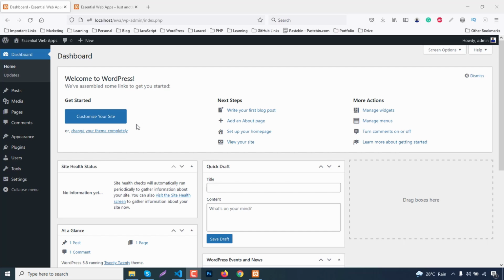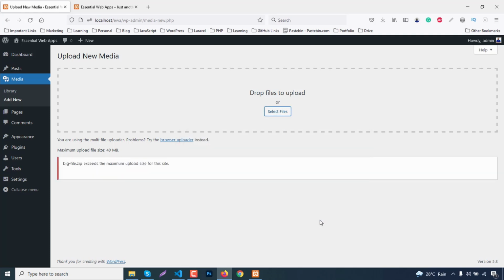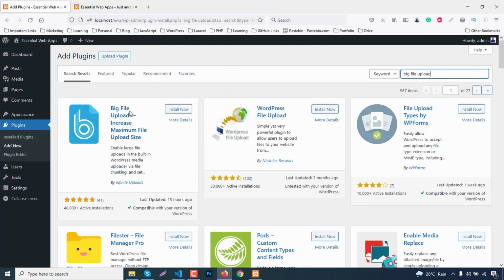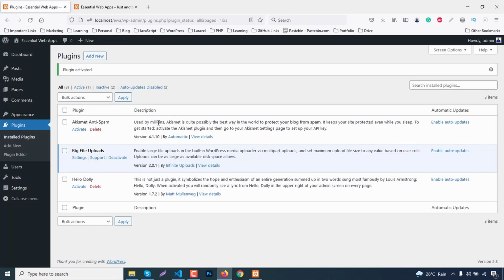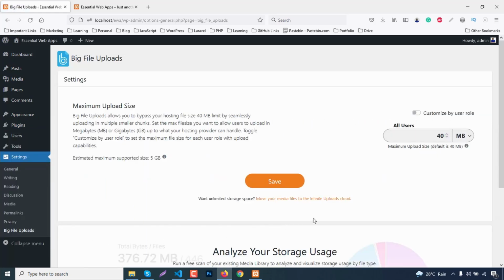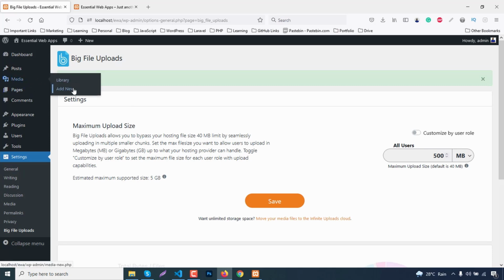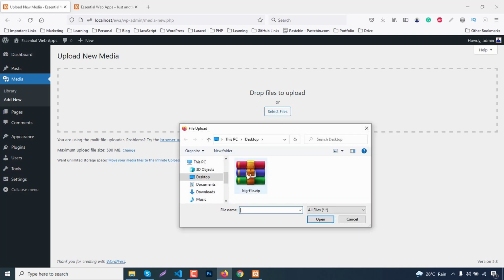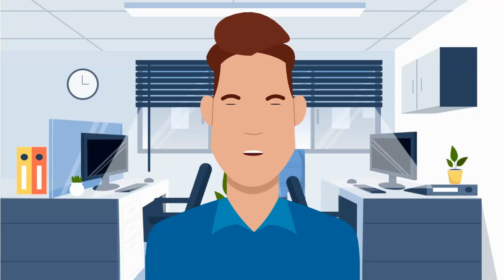How To Increase Maximum Upload File Size In WordPress - WordPress Upload File Size Increase Easy Way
Sometimes you might need to upload larger files on your website. But WordPress only allows you to upload 40MB at a time. So, we made this video to solve your question that how to increase maximum upload file size in WordPress.

We are high-quality WordPress Themes developers, working in the field since 2010.

“How to increase maximum upload size in WordPress” is a commonly asked question in the case of WordPress websites. And increase the maximum upload file size in WordPress is very easy. And that is why this video is a short video. With a few quick steps, you can achieve it for free.

WordPress has a logical reason to limit this upload file size. Larger files can slow down the website loading. But increase the maximum upload file size in WordPress can be essential for some types of websites. You might need to upload a big eBook or images or videos on your site which is more than 40MB.

So, for those websites WordPress upload file size increase comes in handy. And you can upload as big a file as your server allows you to upload by increase upload size WordPress.

Our Products
Check our all Premium and Free WordPress Themes -

This video is related to the following keywords:
• how to increase maximum upload file size in WordPress,
• increase maximum upload file size in WordPress,
• how to increase maximum upload size in WordPress,
• WordPress upload file size increase,
• increase upload size WordPress

If you enjoy the WordPress tutorial video, you can help us with a LIKE as well as give your feedback in the comment section. We will greatly appreciate it if you share this "How To Increase Maximum Upload File Size In WordPress - WordPress Upload File Size Increase Easy Way" on Facebook. Your share can help other people to learn more about WordPress, worlds the most powerful CMS.